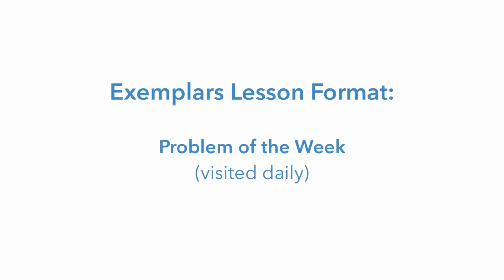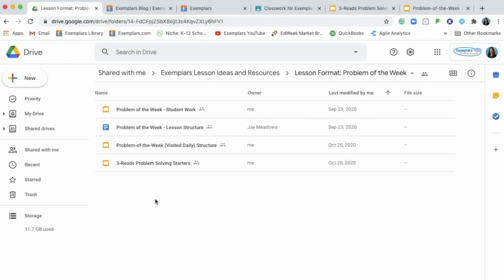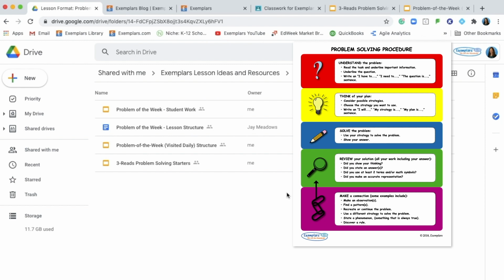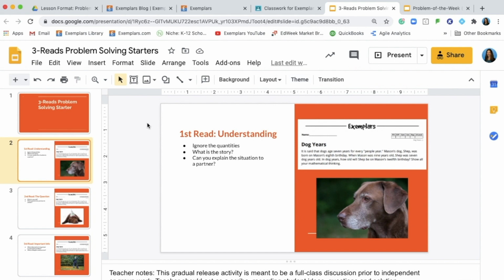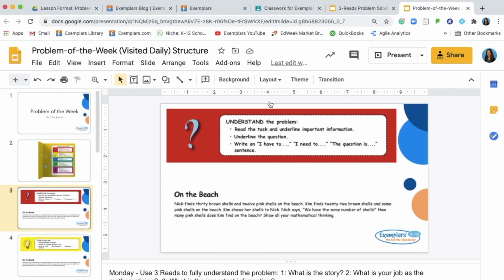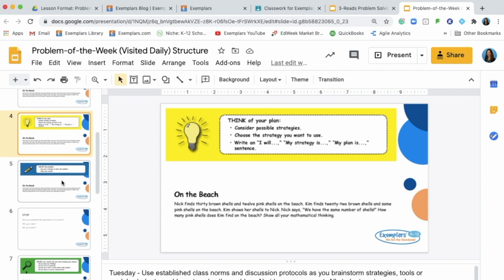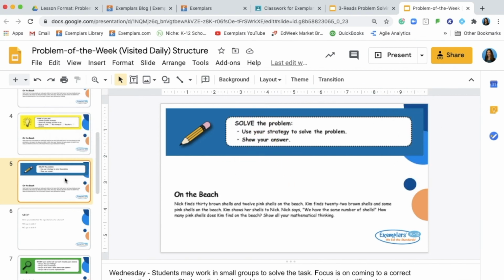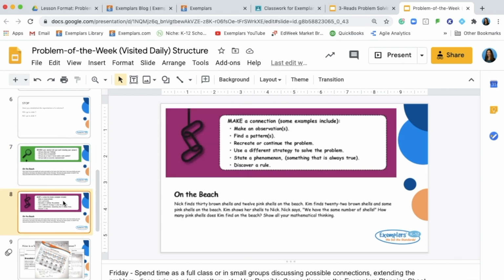Exemplars Lesson Structure: Problem of the Week